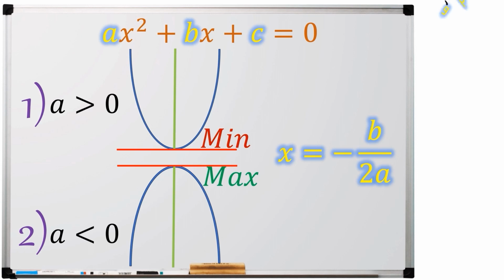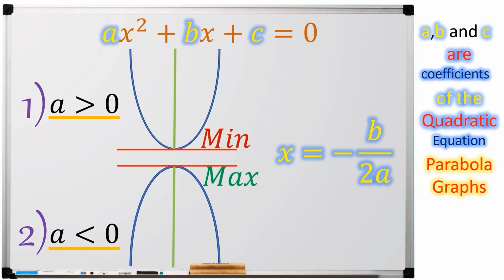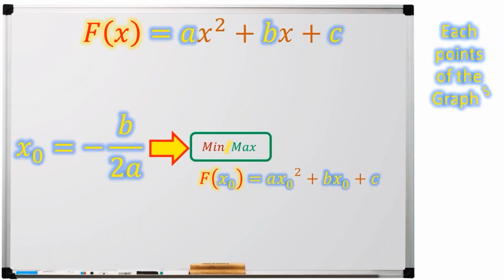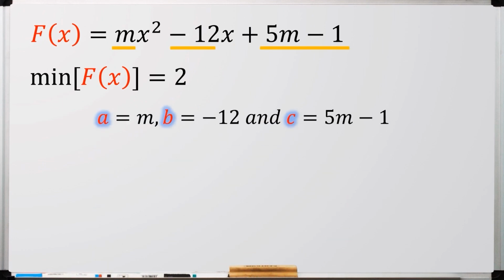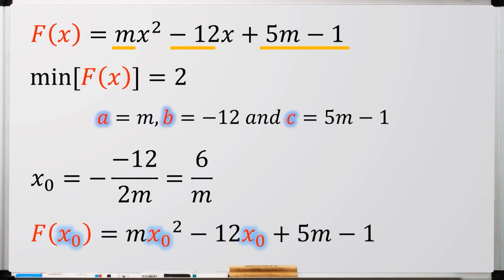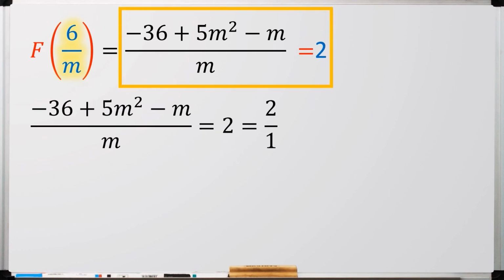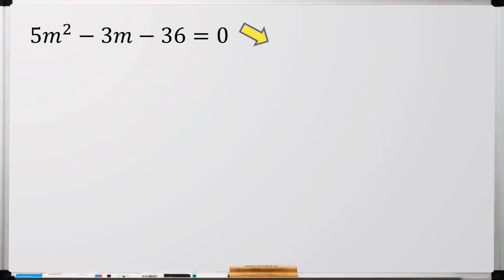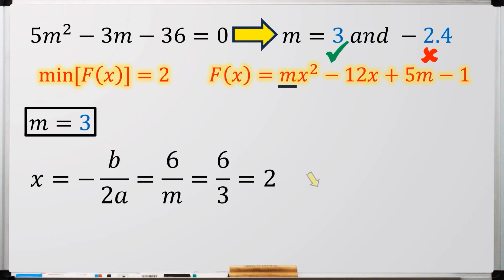Can You Find the SYMMETRY Axis of This Function?! | 98% CAN'T find the Answer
In this video, we're going to find the symmetry axis of a quadratic equation.
To find it, we should know the basis of the quadratic equations.
we have provided you the materials.

Timecodes:
0:00 - Question
0:15 - Materials
1:10 - Solution